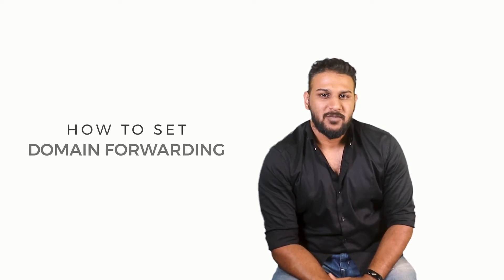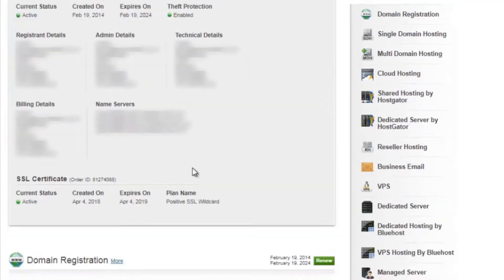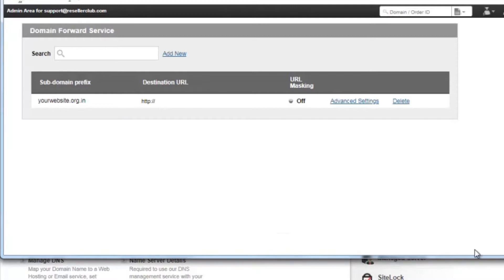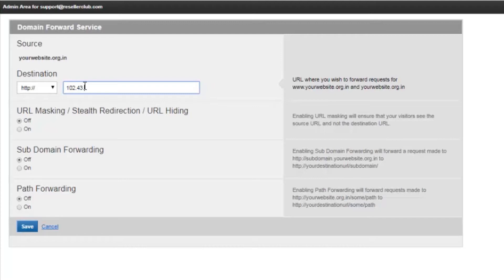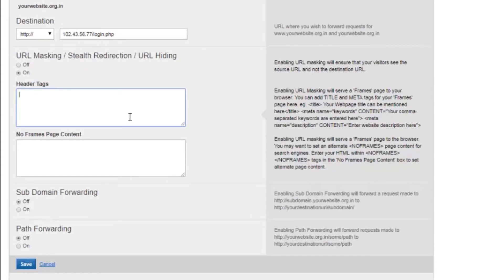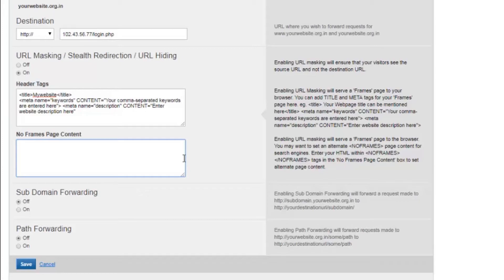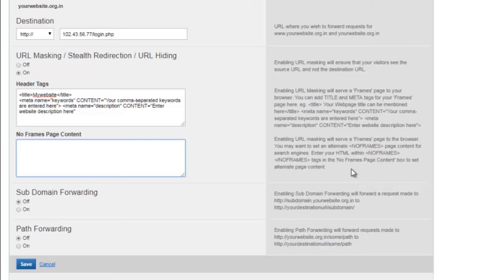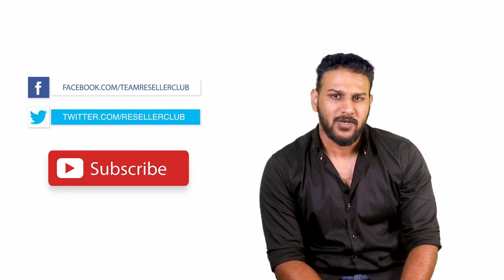What is Domain Forwarding and How to Forward a Domain | ResellerClub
Domain forwarding is the process wherein the domain forward feature lets you point your domain name to another website without hosting your domain name. This is used when you have registered a number of similar domain names and you want to have the same website for all domain names.

Domain name forwarding is one of the free services provided by ResellerClub. It is a complementary service bundled with any paid service in Order box. Domain name forwarding service uses HTTP 301 redirection and we have servers dedicated for the domain name forwarding service.

You can follow the steps mentioned below, to know what is domain forwarding and how to forward a domain name:
Click on Products → List All Orders
Click on the domain name for which you want to configure the domain forwarding service
On the overview page scroll down to the domain forwarding tab and click on Manage domain forwarding

You can also further know how to forward a domain name using the advanced options. You can setup advanced options for domain forwarding by clicking on the Advanced Settings tab:

Destination URL – You can either add HTTP or https based destination URL here for forwarding. It can also comprise of an URL with IP address, instead of FQDN.

URL Masking / Stealth Redirection / URL Hiding – When enabled, the Domain Forwarding server sends the client a Frames page where the Frame Source contains the destination URL you have specified. This ensures that the URL in the address bar of the browser does not change though the client sees the destination page. Enabling URL masking will ensure that your visitors see the source URL and not the destination URL while domain forwarding

Having enabled URL Masking while forwarding which works on HTML Frames &lt;frame&gt;, you can further define certain HTML elements in the HEAD section like Page title and Meta tags.

Subdomain forwarding- Enabling Subdomain Forwarding will forward a request made

Path forwarding- Enabling Path Forwarding will forward requests made

Also, you need to make sure that the destination URL does not have any frame busters as it does not allow the URL to be masked at the time of domain forwarding. A frame buster is a technique used by the web application to prevent their webpages from being displayed within a frame. We now know if the URL Masking is enabled for a Domain Forwarding service, the destination URL is served in an HTML Frame to retain the original URL in the address bar. Therefore, if a destination site has Frame Busting code, such forwarding service will not retain the source URL in the browser. Mostly all popular sites have a frame busting code.

Domain name forwarding services can only be enabled if there are no Web hosting orders for the domain as the purchase of web hosting service indicates that the domain has its own website developed and would soon be hosted there. Now that you know what is domain forwarding, you can check out this feature at ResellerClub along with the wide range of domain names available on the platform

About ResellerClub
ResellerClub )was founded with the objective of offering domain names and hosting products to Web Designers, Developers, and Web Hosts. Today, ResellerClub has evolved into a one-stop-shop marketplace for all products and services that a Web professional can use to enable small businesses to build a meaningful web presence. ResellerClub offers Shared Hosting, Cloud Hosting, Dedicated Servers, VPS, Email, Backup, Security and more with multi-brand options in many of these categories to empower choice. ResellerClub also offers a comprehensive solution to register and manage 500+ gTLDs, ccTLDs and new domains. Through the platform customized for Web Professionals, ResellerClub envisions provisioning the widest variety of Web Presence products, PaaS and SaaS-based tools.

Current Partners: Over 200,000
Domains Served: Over 5 Million
Server Locations: US, United Kingdom, India, Hong Kong, Turkey
Team Strength: 300+